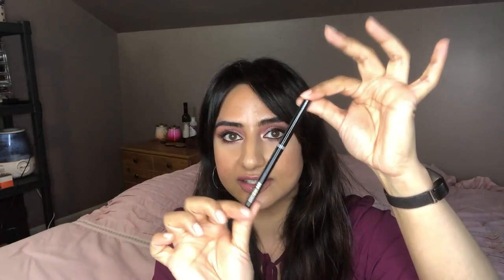Top 5 Tuesdays- Hourglass Products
Welcome to this week's Top 5 Tuesday. This series is in collaboration with fellow YouTuber Michele Wang and we are going to share our top 5  Hourglass products! xoxo

Products Mentioned by Hourglass:
Vanishing Stick Foundation Beige
Ambiant Strobe Lighting Blush Brilliant Nude
1.5mm Mechanical Gel Eyeliner
Veil Mineral Primer
Confessions Ultra Slim Refillable Lipsticks

Makeup Worn:
Hourglass Vanishing Stick Foundation Beige
Hollywood Flawless Filter #5
Brow Lift Supermodel
Rock N Kohl Bedroom Black
Legendary Lashes Volume 2 Mascara
Chanel Ombre Premiere Undertone
Huda Beauty Rose Gold Remastered Eyeshadow Palette:
Charlotte Tilbury Lip Cheat Supersize Me
Charlotte Tilbury English Beauty

Neiman Marcus
Barneys New York
Bergdorf Goodman
Saks Fifth Avenue